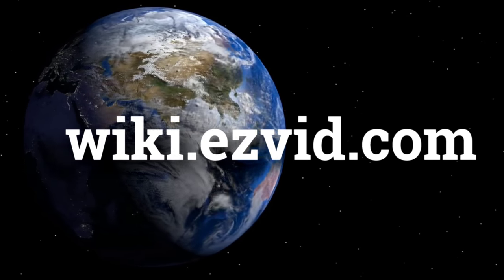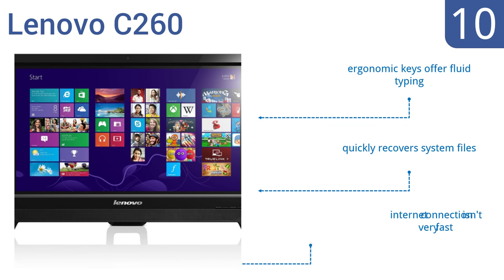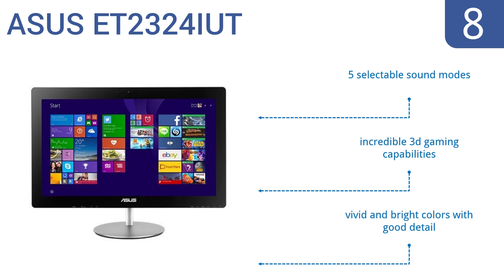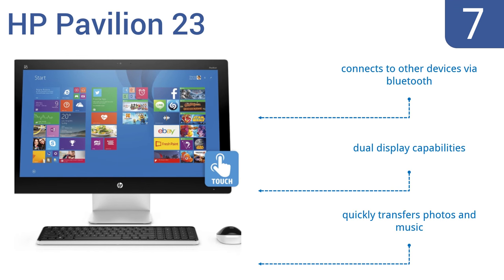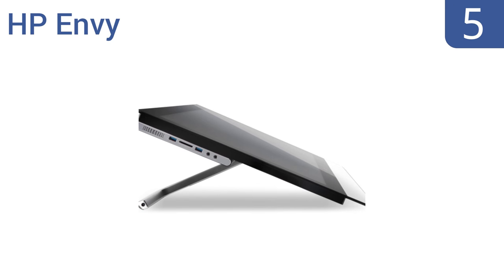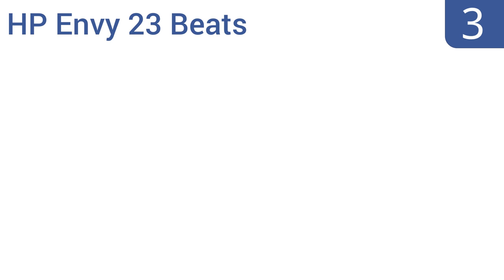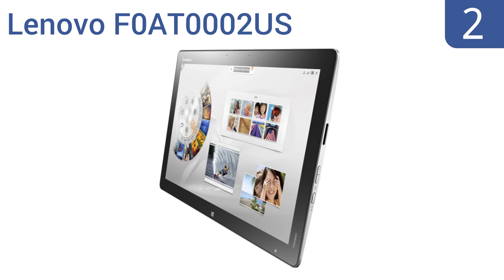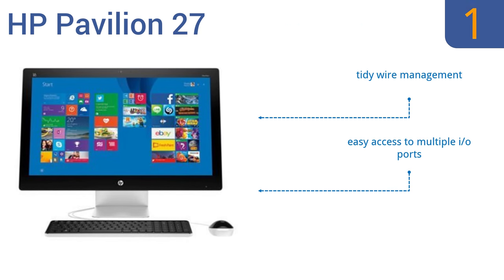10 Best All In One Personal Computers 2016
All In One Pcs Reviewed In This Wiki:
Lenovo C260
Acer Aspire Z1
ASUS ET2324IUT
HP Pavilion 23
Lenovo F0B100G1US
HP Envy
Samsung ATIV ONE 7
HP Envy 23 Beats
Lenovo F0AT0002US